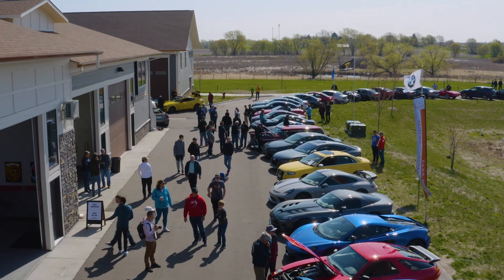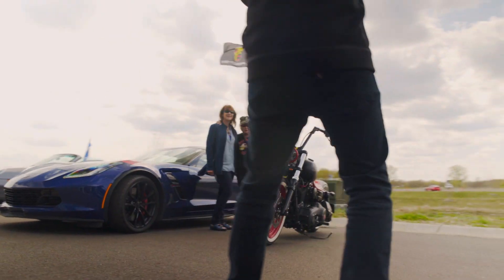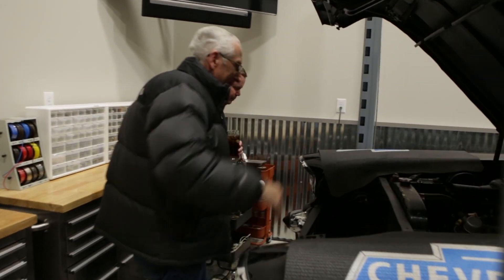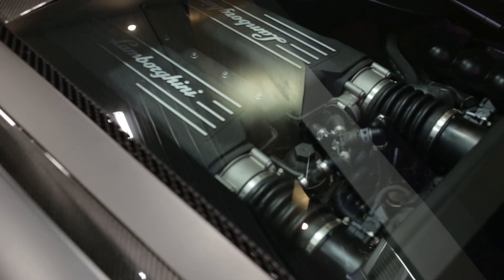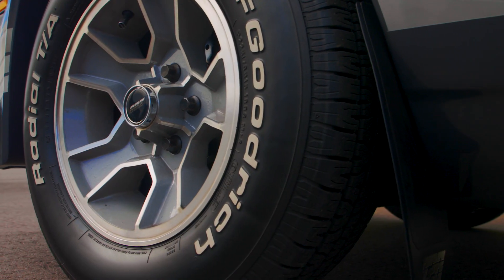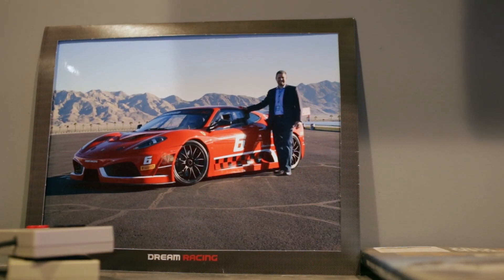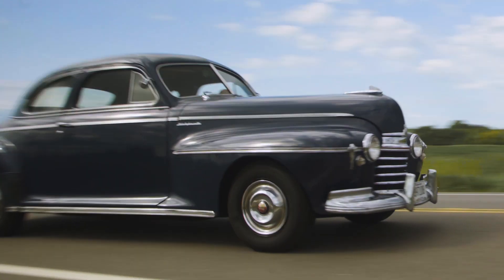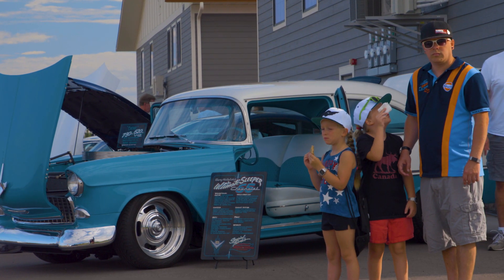Ultimate Garage Condo For The Vehicle Enthusiast